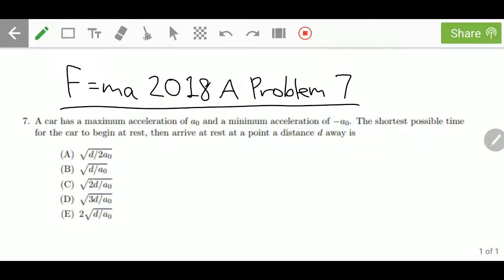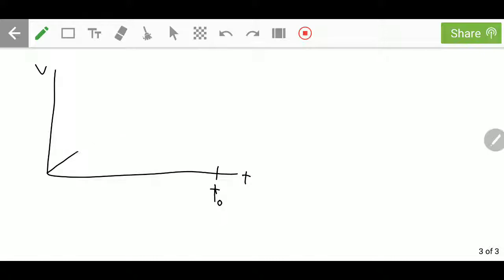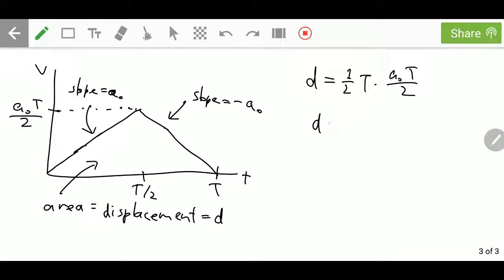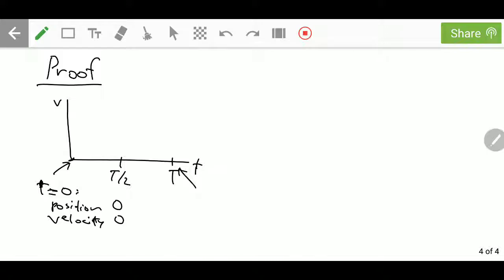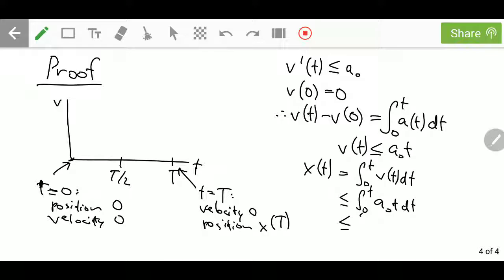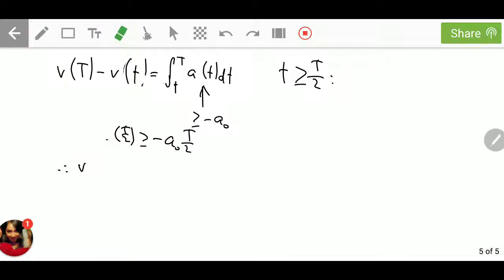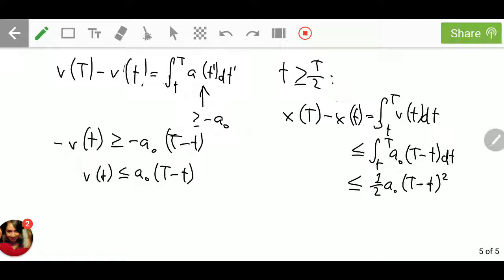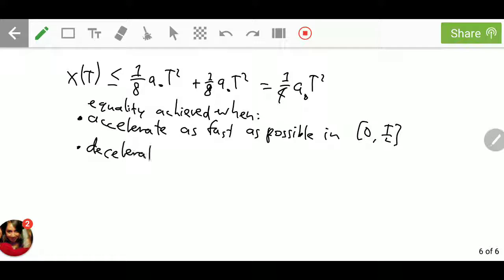F=ma 2018 A Problem 7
An explanation for Problem 7 from the F=ma Contest 2018 A. The F=ma Contest is the first round of the USA Physics Olympiad, a series of challenging competitions for high school students who are exceptional at physics.